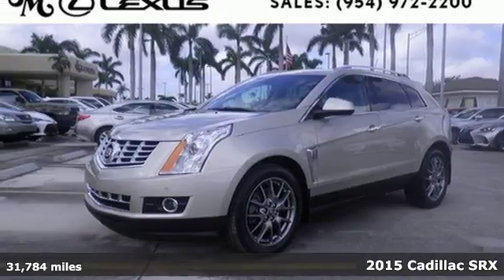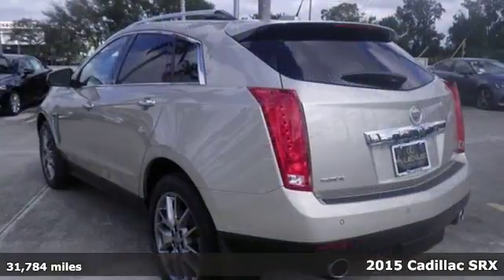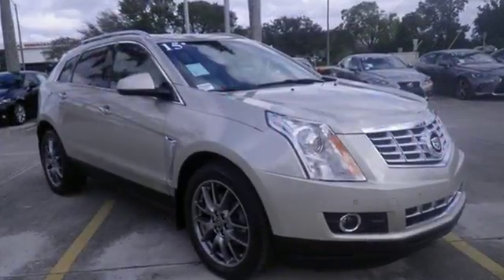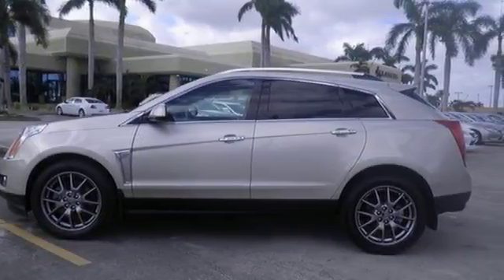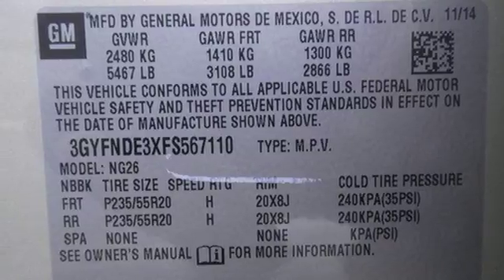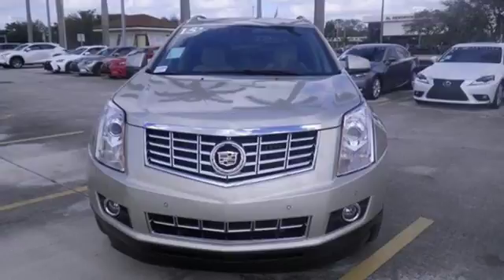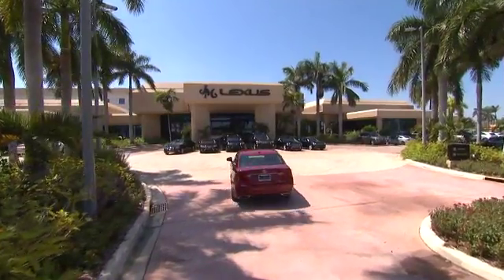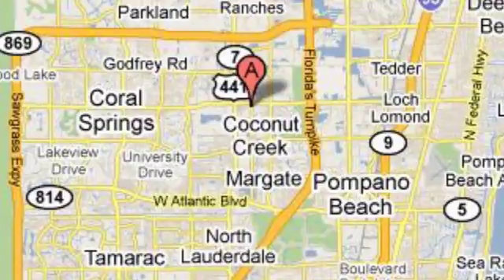Used 2015 Cadillac SRX Margate FL Fort Lauderdale, FL 80059AA - SOLD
Year: 2015
Make: Cadillac
Model: SRX
Trim: Navigation
Engine: 3.6L V6
Transmission: Automatic 6-Speed
Color: Beige
Interior: Tan
Mileage: 31784
Stock #: 80059AA
VIN: 3GYFNDE3XFS567110
Recent Arrival! NO DEALER FEES!. Gold 2015 Cadillac SRX Premium FWD 6-Speed Automatic 3.6L V6 DGI DOHC VVT

Address:
5350 W Sample Rd